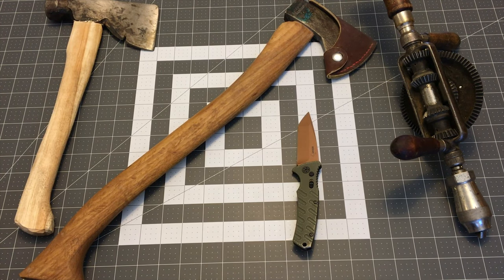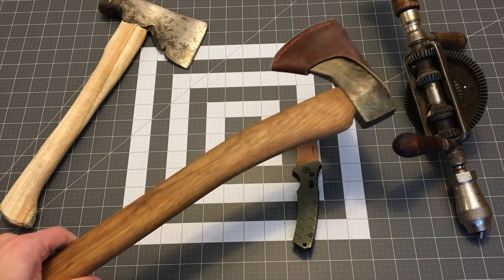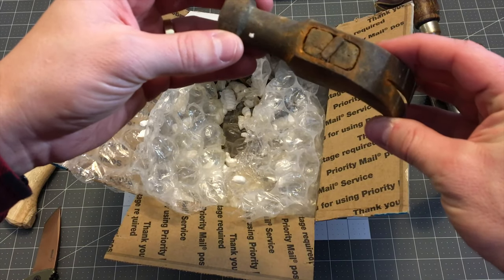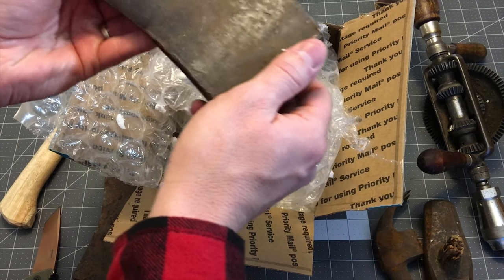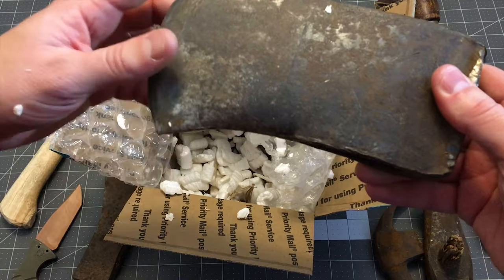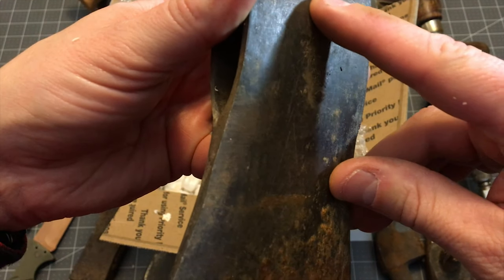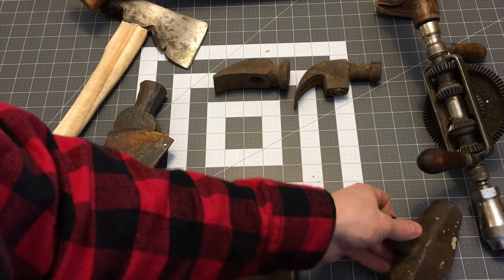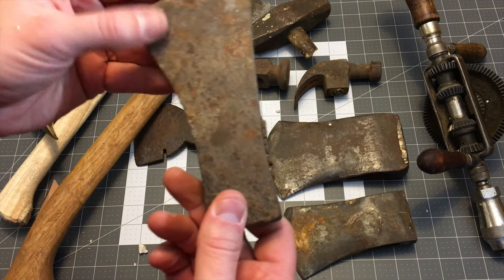Mystery Axe and Hammer Unboxing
I ordered a few axe and hammers heads off Ebay and they came today.  All of them will make fun restoration projects.